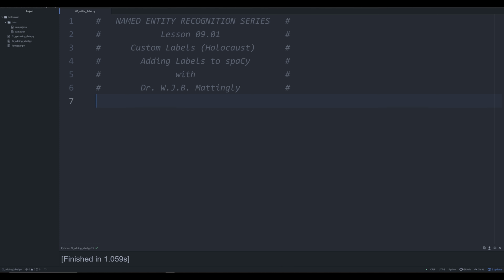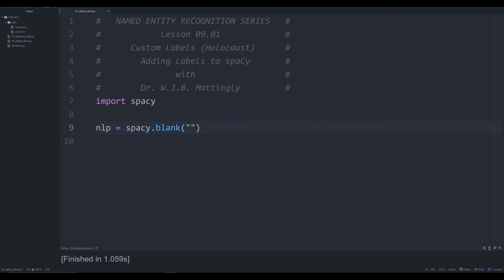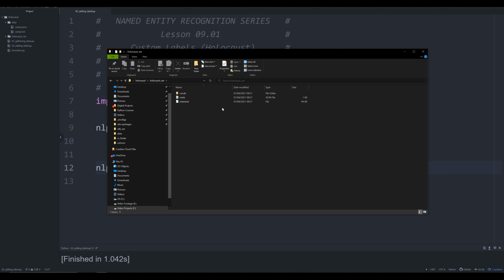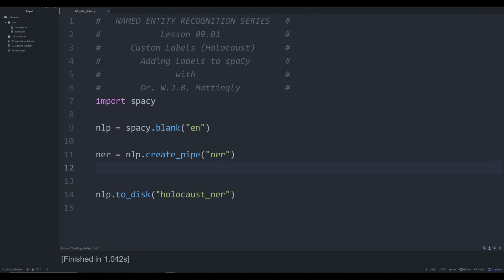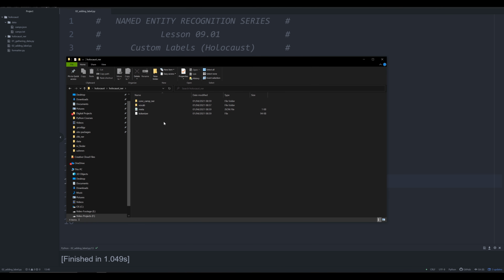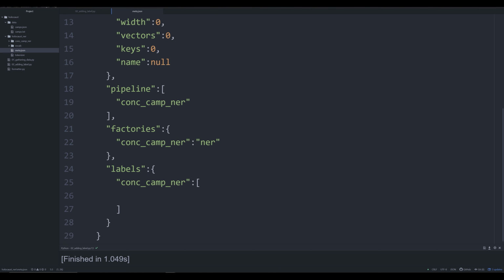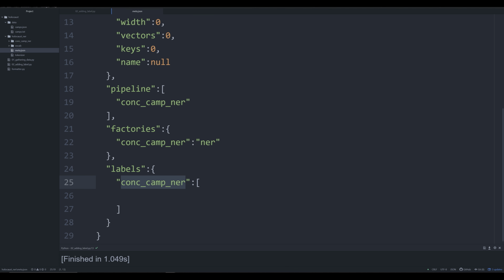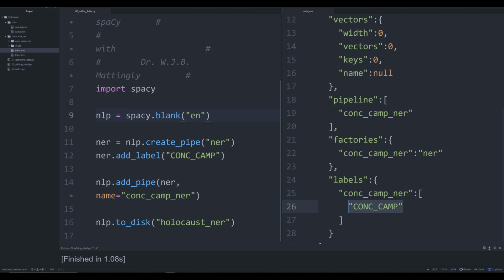How to Add a Custom NER Pipe in spaCy and a Custom Label (NER for DH 09.02 )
In this video, I show you how to create a blank spacy model, add a custom spacy pipeline to that model, and add a custom label to that pipeline. These will be the foundational principals necessary for the next few videos. I also try and explain what these four lines of code are actually doing behind the scenes because it may not be entirely clear. In a later video, I will be speaking much more about spaCy factories, which come up in this video out of necessity.